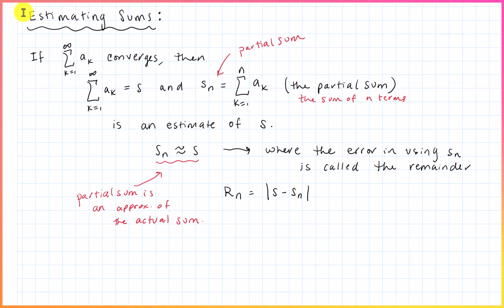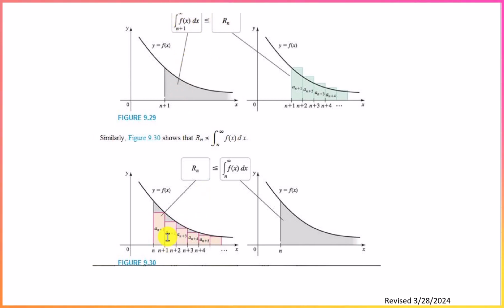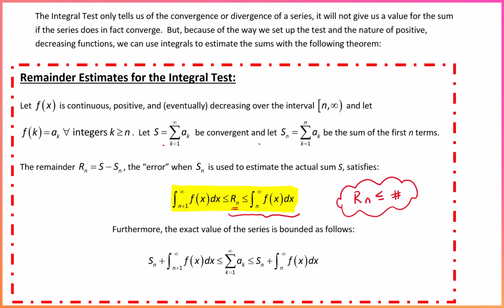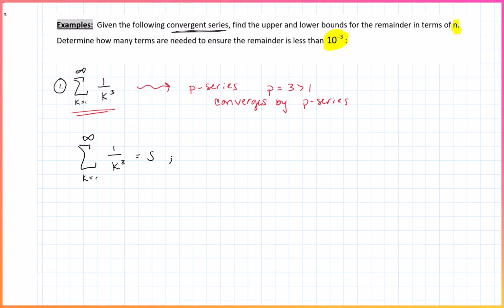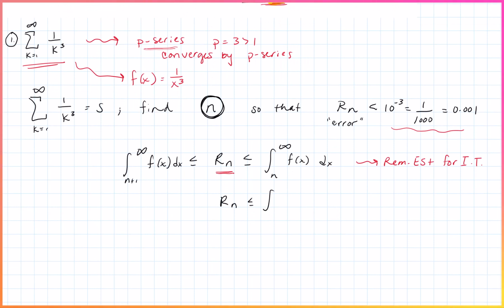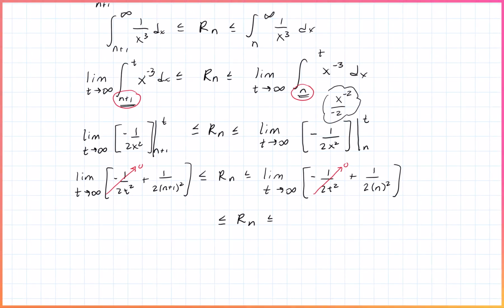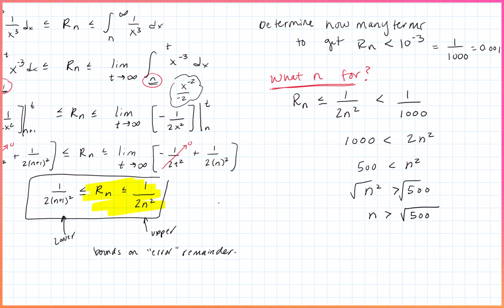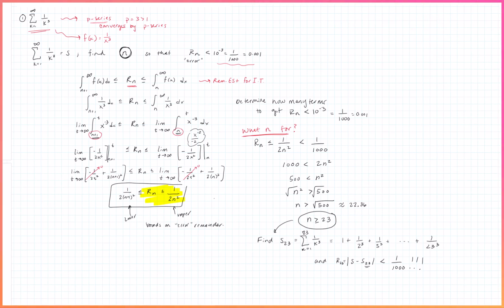10_4 Estimations and Remainders for IT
Remainder Estimations and Inequalities from the Integral Test.  Includes finding the number of terms to estimate a series to a certain decimal place.  Corresponds with Section 10.4 Divergence and Integral Tests in Calculus ET 3E by Briggs/Cochran and Calculus by Stewart.